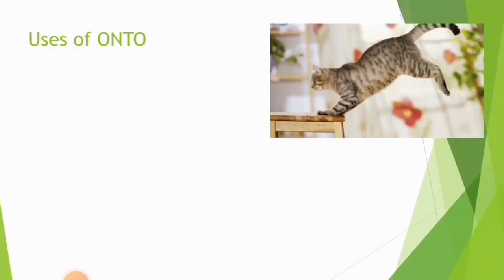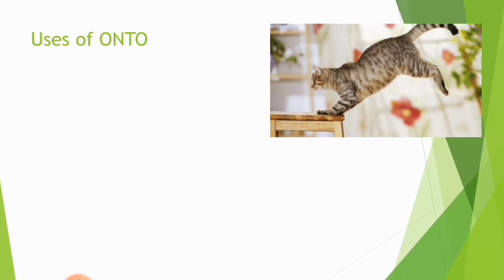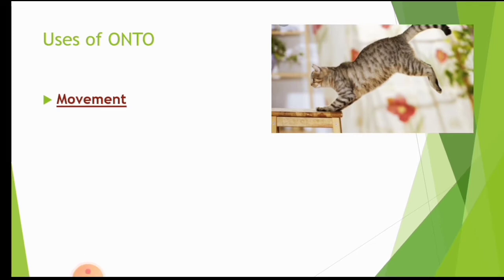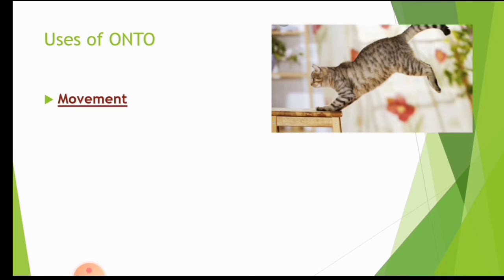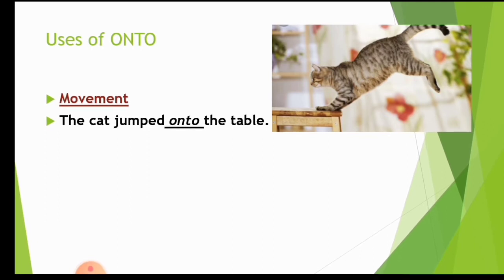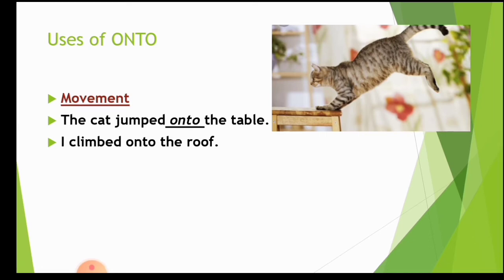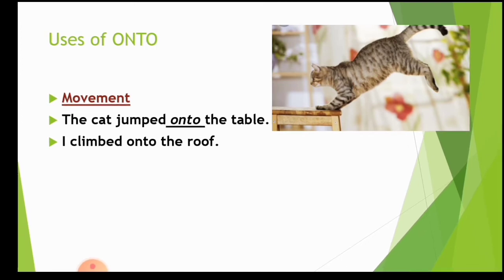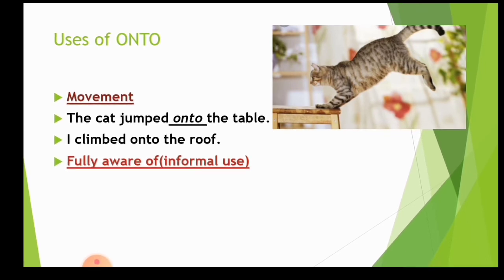English Grammar Tricks||Best Preposition Trick ever||Assam Common Entrance